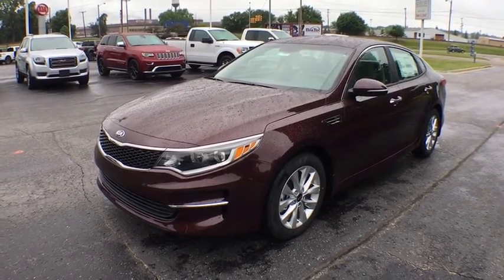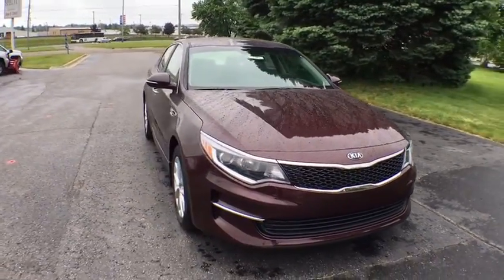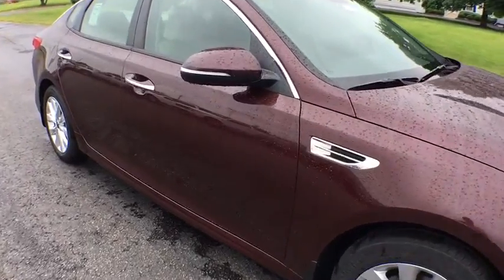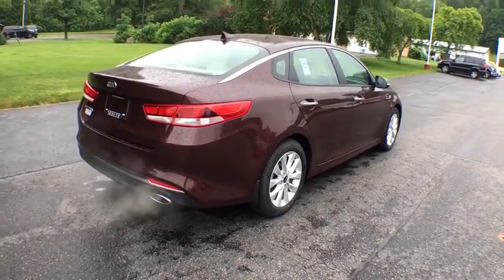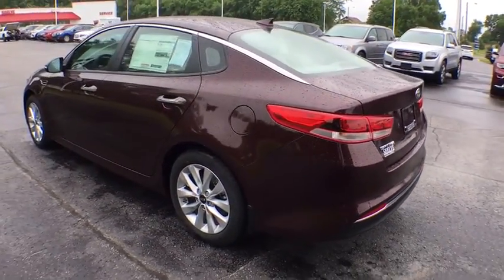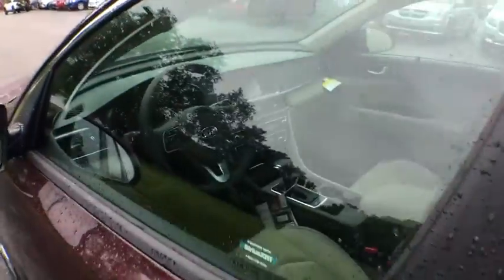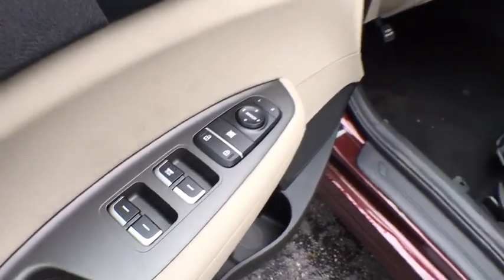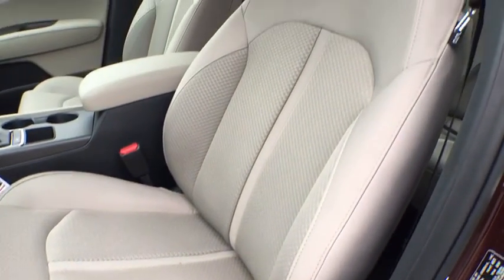2018 Kia Optima Battle Creek, Lansing, Jackson, Coldwater, Hastings, MI 40251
Sangria New 2018 Kia Optima available in Battle Creek, Michigan at Seelye Kia Battle Creek. Servicing the Lansing, Jackson, Coldwater, Hastings, MI area.

17 ALLOY WHEELS PACKAGE  -inc: Wheels: 17 Alloy  Tires: 17,SANGRIA,BEIGE  CLOTH SEAT TRIM  -inc: CleanTex anti-soiling,CARPETED FLOOR MATS,Front Wheel Drive,Power Steering,ABS,4-Wheel Disc Brakes,Brake Assist,Aluminum Wheels,Tires - Front All-Season,Tires - Rear All-Season,Heated Mirrors,Power Mirror(s),Integrated Turn Signal Mirrors,Rear Defrost,Intermittent Wipers,Variable Speed Intermittent Wipers,Automatic Headlights,AM/FM Stereo,Satellite Radio,MP3 Player,Bluetooth Connection,Back-Up Camera,Auxiliary Audio Input,Smart Device Integration,Steering Wheel Audio Controls,Hard Disk Drive Media Storage,Power Driver Seat,Bucket Seats,Driver Adjustable Lumbar,Pass-Through Rear Seat,Rear Bench Seat,Adjustable Steering Wheel,Trip Computer,Power Windows,Keyless Entry,Power Door Locks,Remote Trunk Release,Cruise Control,A/C,Cloth Seats,Driver Vanity Mirror,Passenger Vanity Mirror,Driver Illuminated Vanity Mirror,Passenger Illuminated Visor Mirror,Security System,Traction Control,Stability Control,Front Side Air Bag,Telematics,Rear Parking Aid,Blind Spot Monitor,Cross-Traffic Alert,Tire Pressure Monitor,Driver Air Bag,Passenger Air Bag,Front Head Air Bag,Rear Head Air Bag,Passenger Air Bag Sensor,Knee Air Bag,Child Safety Locks